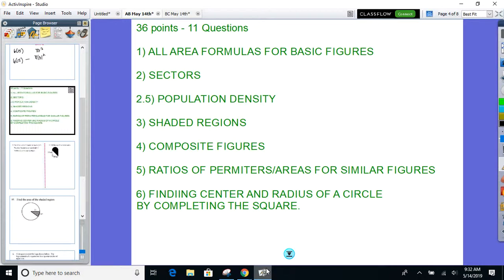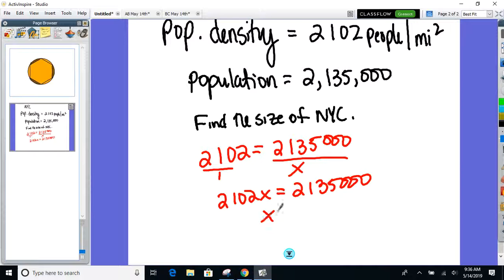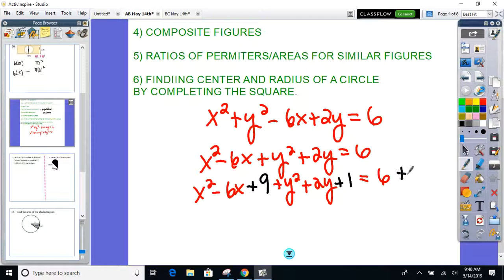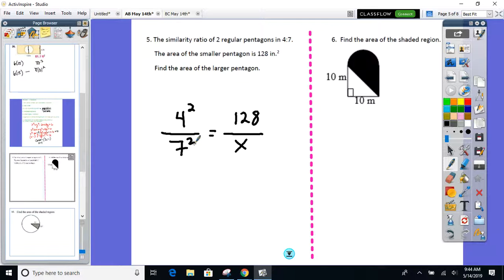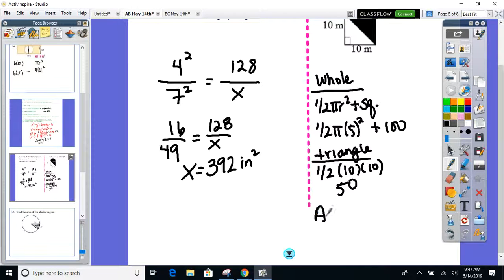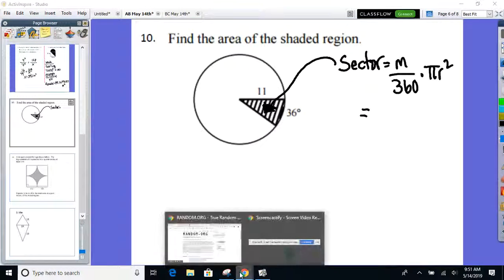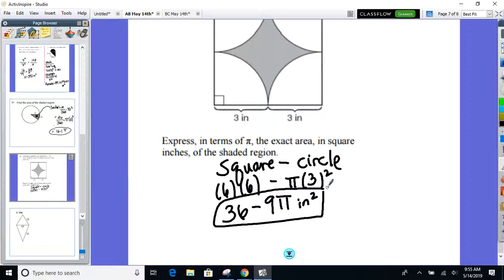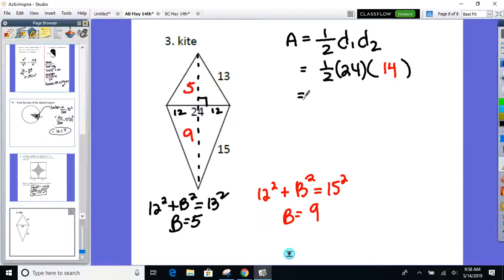Geometry AB May 14th - Unit 11 - Review For Test